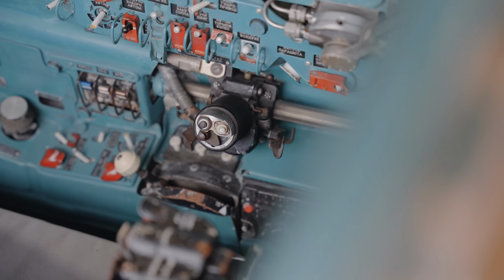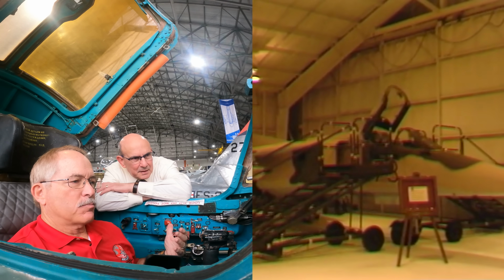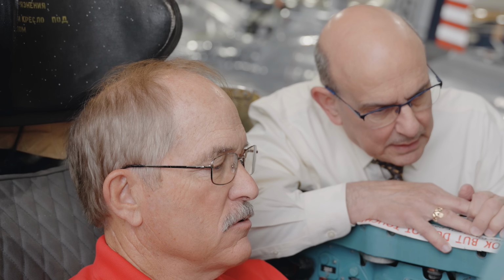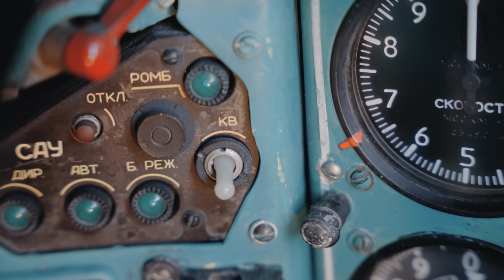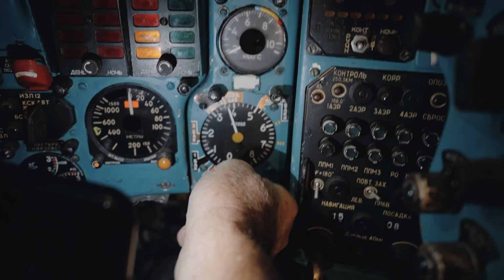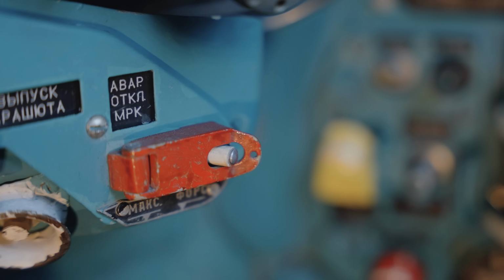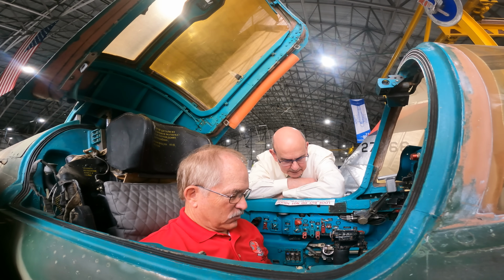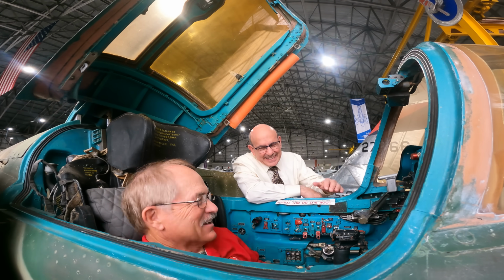Translating the MiG-23 Cockpit | Behind the Wings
Join retired fighter pilot John Mann and Russian linguist Bob Marion as we take an in-depth look at the MiG-23 cockpit.

John flew MiG-21s and MiG-23s as part of the once-secret Constant Peg program, a first-of-its-kind adversary training where American pilots flew against Soviet aircraft. Bob Marion is a Russian language expert and historian who helps decipher the many gauges and switches in the cockpit. This one is going to be cool!

00:00 Intro
00:43 Russian Linguist Bob Marion
01:23 Translating Challenges
2:19 MiG-23 vs Flogger
3:35 Cockpit Tour
5:17 Navigation System
6:09 The Control Stick
7:32 The Fin
8:37 Brakes
9:21 Throttle, Flaps & Wing Position
10:06 Angle of Attack
10:53 Fuel Gauge
12:09 Wing Sweep Indicator
12:34 Top Speed
12:56 Constant Peg Program
13:52 Left Side Panels
14:40 Why Turquoise?
14:56 Right Side Panels
15:57 Ejection Seat
17:30 Seat Position
18:09 Periscope
18:33 Break Air Pressure Gauges
18:49 Takeaways
19:47 Outro